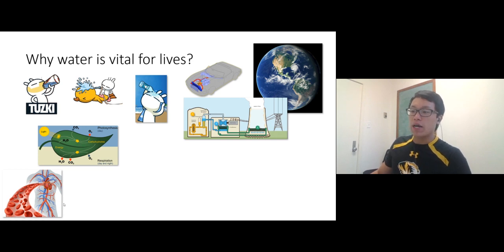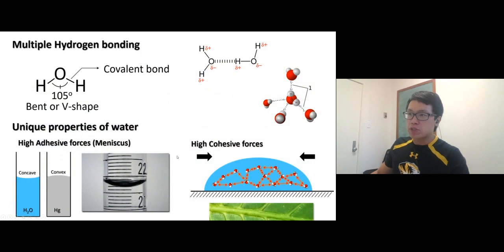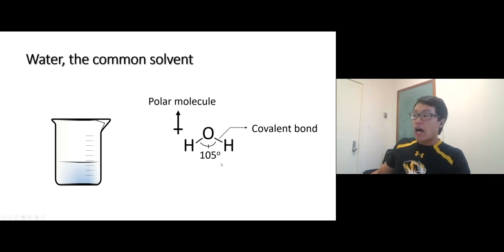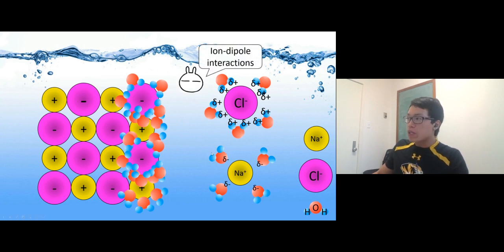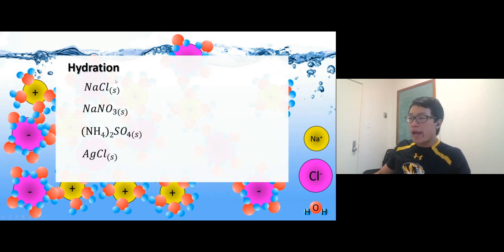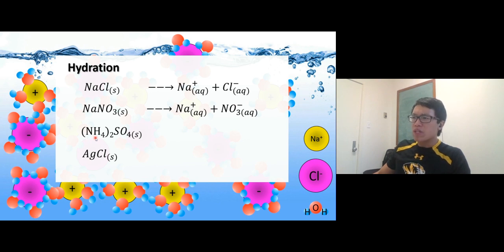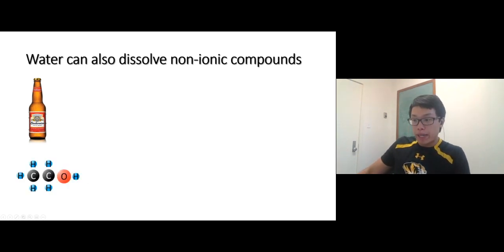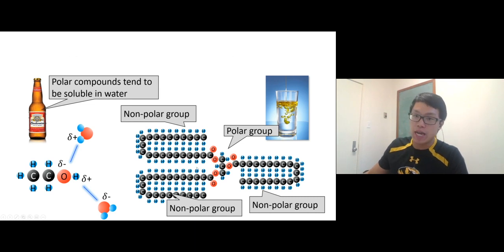Video 11 1 Introduction to Solution Chemistry default